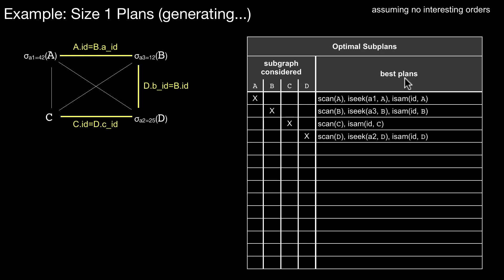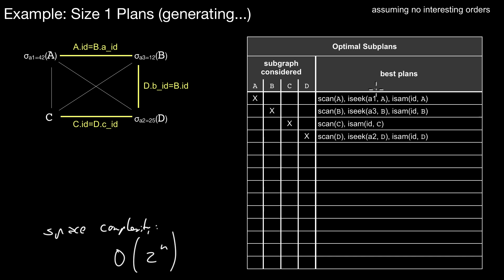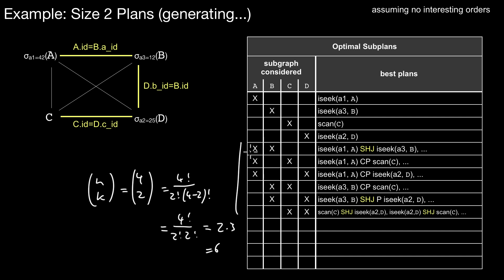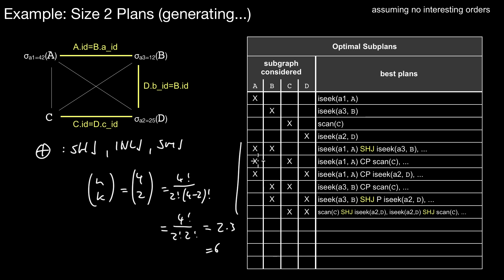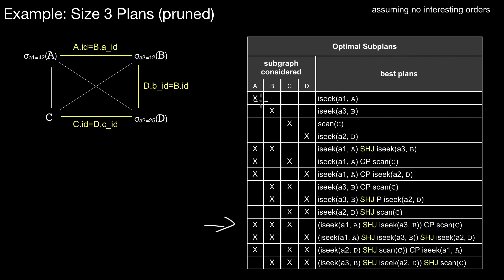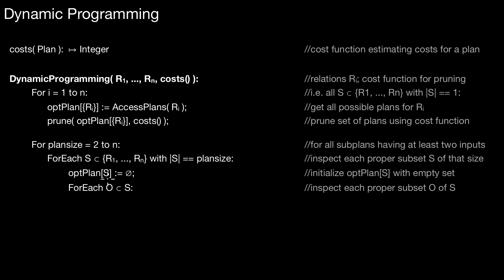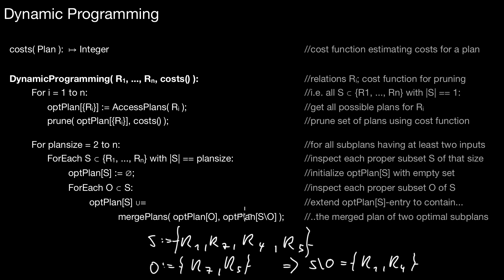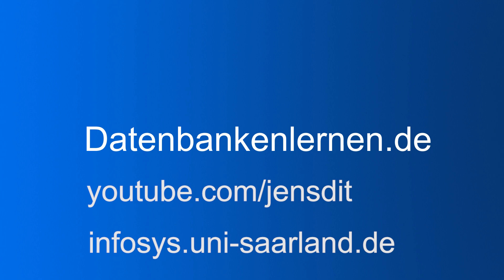14.516b Dynamic Programming Example without Interesting Orders, Pseudo-Code